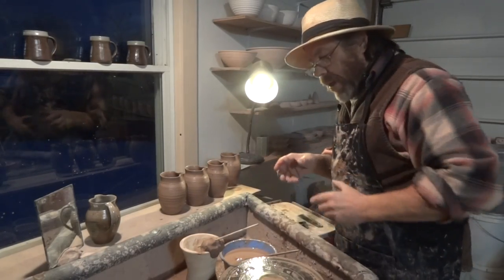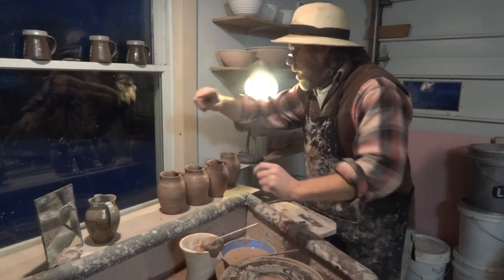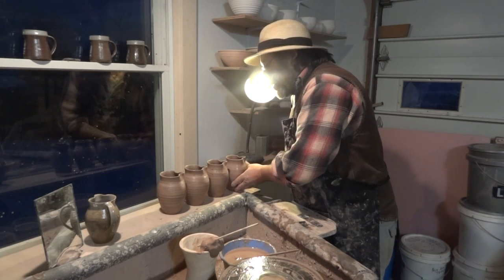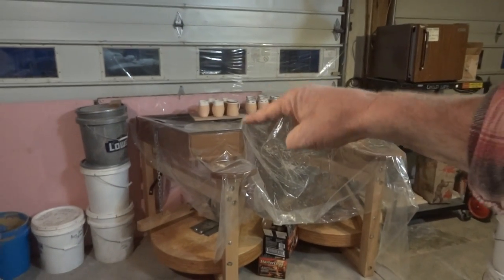SIMON LEACH POTTERY TV - How to throw a pitcher ! - 14 oz